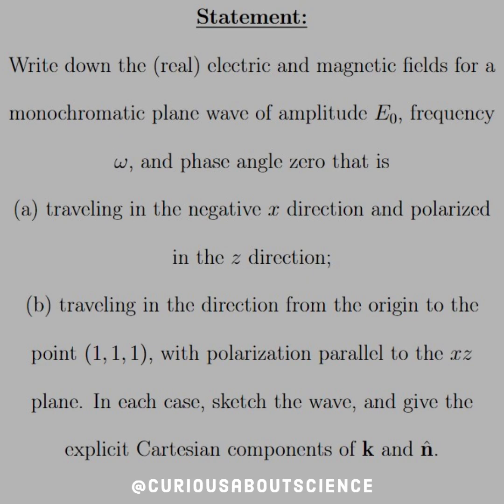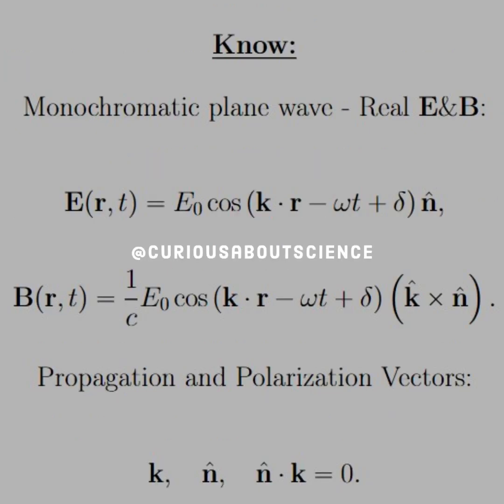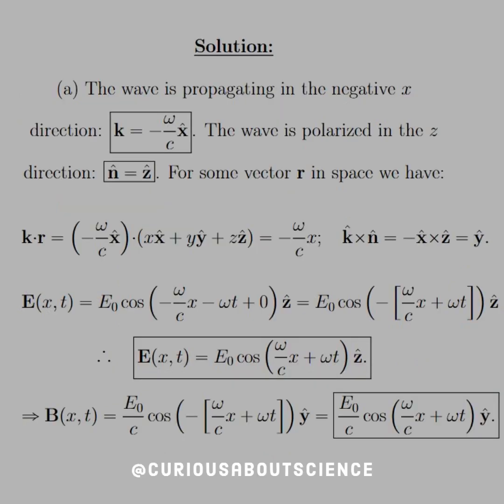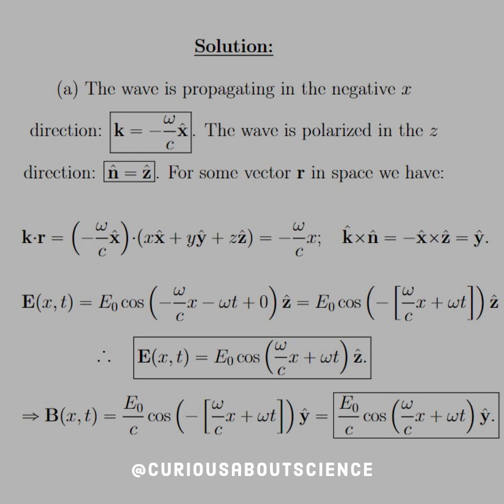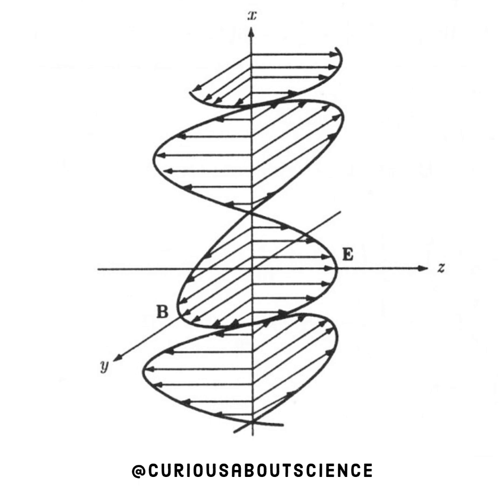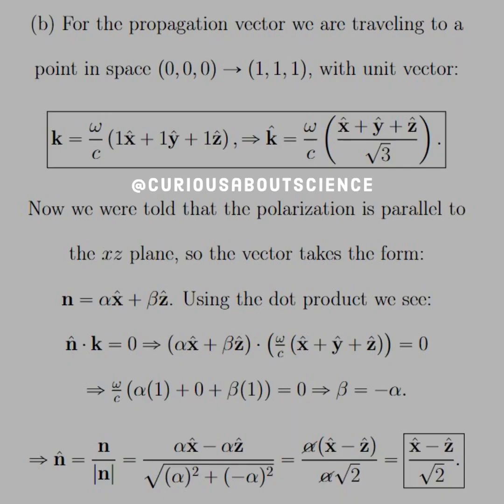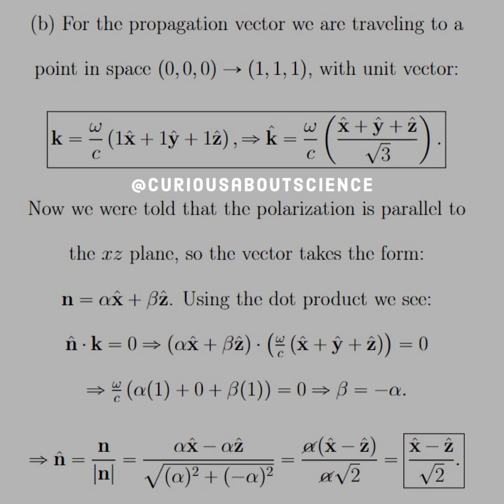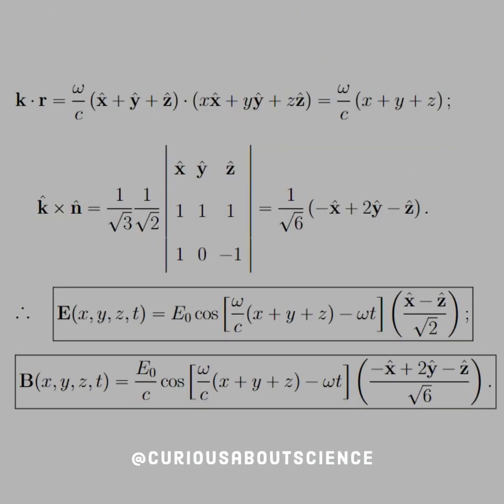Problem 9.9 - Electromagnetic Waves in Vacuum, Monochromatic Plane: Introduction to Electrodynamics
◉ We may confine our attention to sinusoidal waves of frequency ω. Since different frequencies in the visible range correspond to different colors, such waves are called monochromatic.

◉ With these conditions on the polarization and propagation vectors, we can see clearly how they correspond to the graphs. It is so cool to see the math make sense in the respect. So, so, cool!

• Happy Learning!